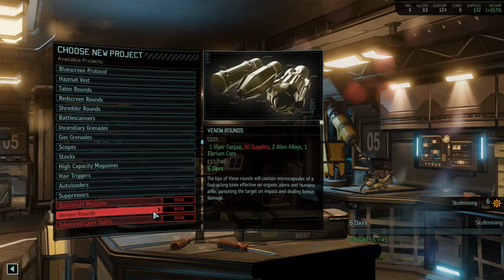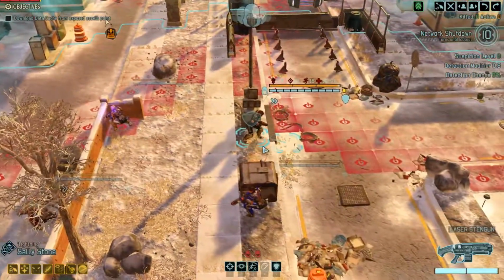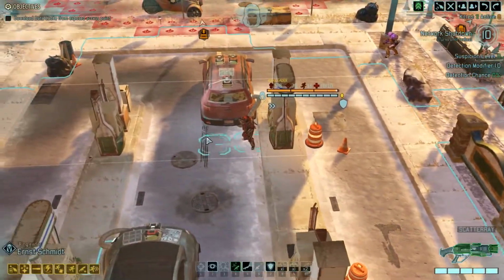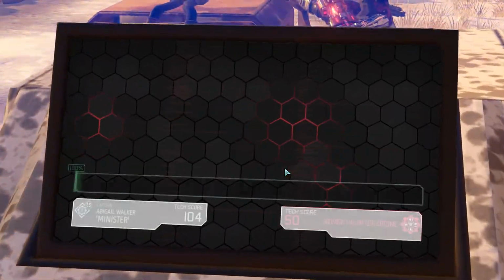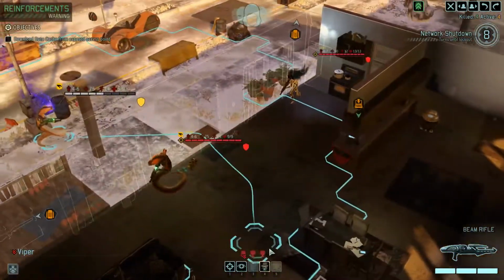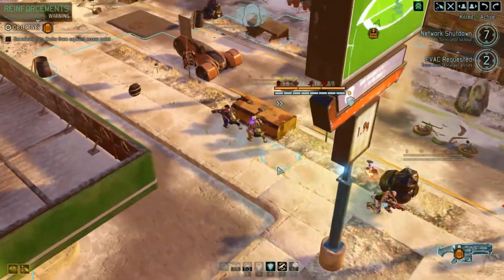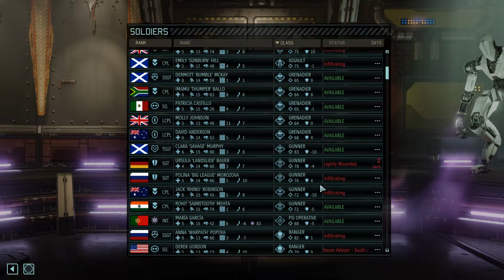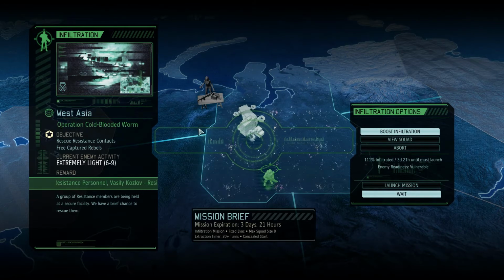Long War 2 - Version 1.3 [Season 03] (Part 038)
Long War 2 is a comprehensive Total Conversion mod for XCOM 2 by Pavonis Interactive, the developer formerly known as Long War Studios.  The mod, and an official list of features, is available from the Steam Workshop.

MOD LIST:
LONG WAR 2
TRUE CONCEALMENT FOR LW2
MAKE ALL ITEMS AVAILABLE & REMOVE UNUSED UPGRADES
EVAC ALL
PERFECT INFORMATION
INSTANT AVENGER MENUS
ADDITIONAL ICONS
CAPNBUBS ACCESSORIES PACK
STOP WASTING MY TIME
BLACKMARKET USAGE
LW2 TACTICAL SUPPRESSORS
SKYRANGER LIFT SOUND FIX
INSTANT LOOT
MOD CONFIG MENU
BLADESTORM CUSTOMIZATION V2
GOTCHA AGAIN
NO DROP-DOWN LISTS
FACILITY HUNT JOB
TACTICALUI KILLCOUNTER
SHOW INFILTRATION PERCENTAGE IN SQUAD SELECT
LW2: VIEW INFILTRATING SQUAD
EXTRACT CORPSES
LW2 A BETTER AWC
AN EASIER WAR: DARK EVENTS
ROBOJUMPER'S SQUAD SELECT: LW2
ISKY'S BIG LW2 NAME MOD
NO FULL COVER GRABS
PEEK FROM CONCEALMENT
FREE RELOAD ANYTIME
LW2 INFORMATION DISPLAY
YET ANOTHER F1